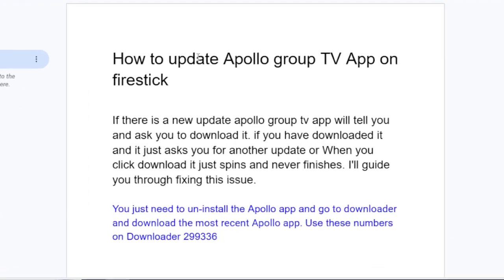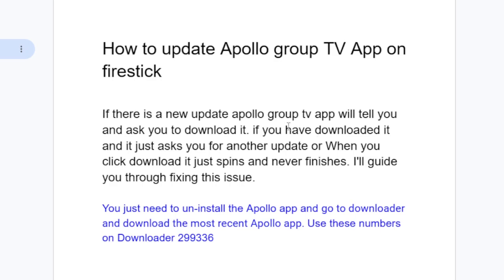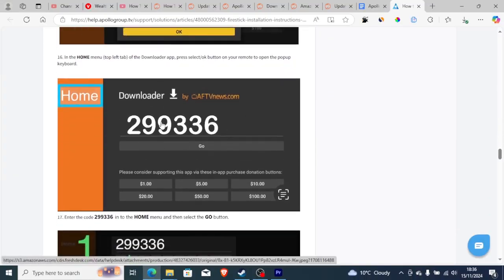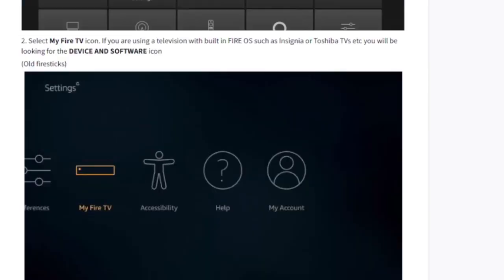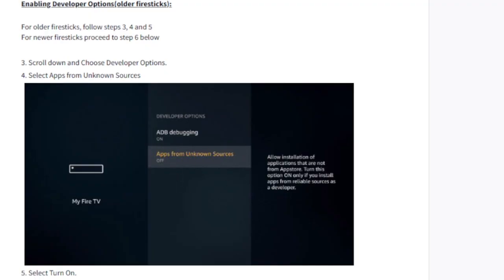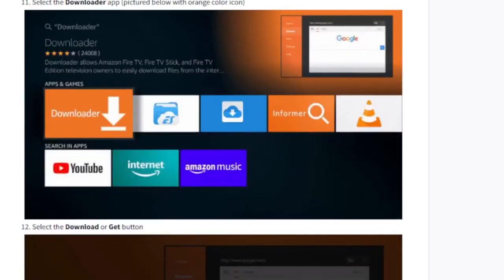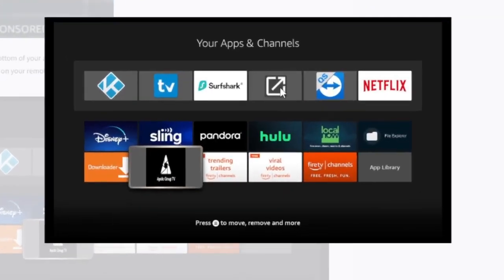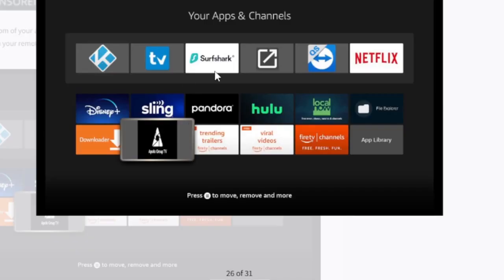How to Update Apollo Group TV App on Firestick (Full Guide – 2025)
🔄 Want to keep Apollo Group TV running smoothly on your Firestick? In this step-by-step video, I’ll show you exactly how to update the Apollo Group TV app to the latest version on any Firestick device.

✅ Works with Firestick 4K, Fire TV Stick Lite, Fire TV Cube, and more.
✅ Update without losing settings or account info.
✅ Safe and simple method – No need to uninstall!

📅 Updated for April 2025 – Latest working method.

APOLLOGROUPTVS.STORE